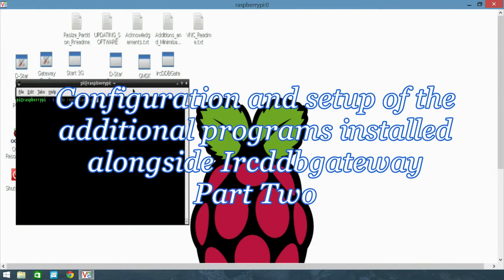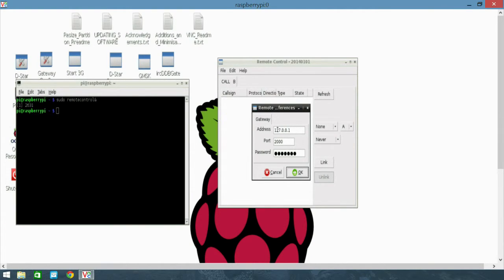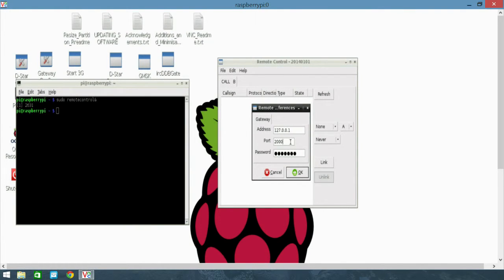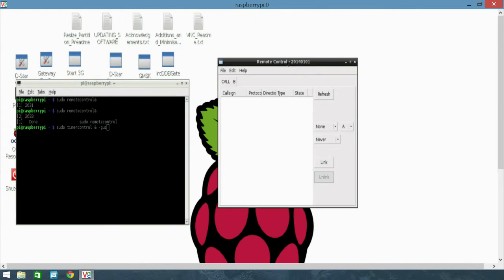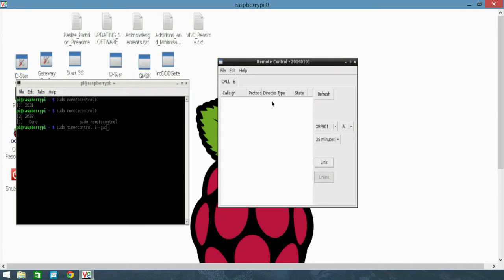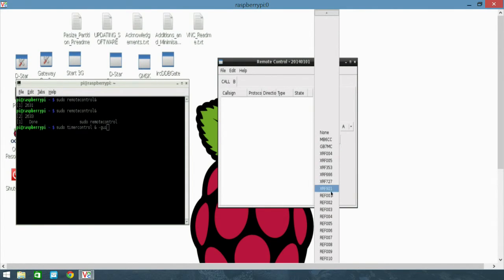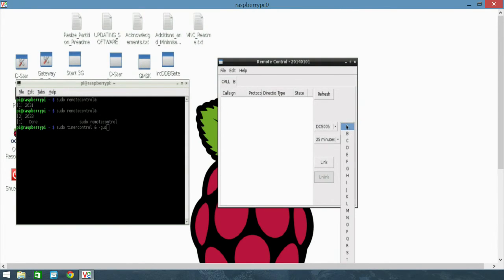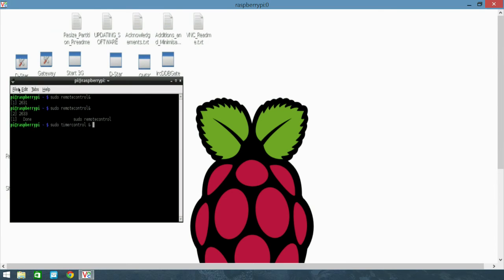Ircddbgateway companion software part two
Following on from our last video looking at configuring and use of the companion software that installs with Ircddbgateway. This time we look at the Remote Control program.